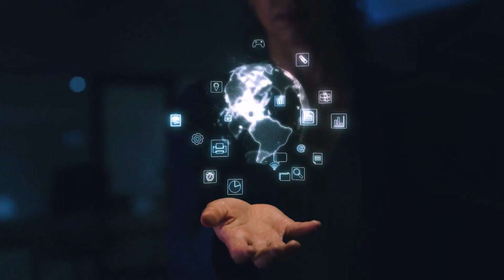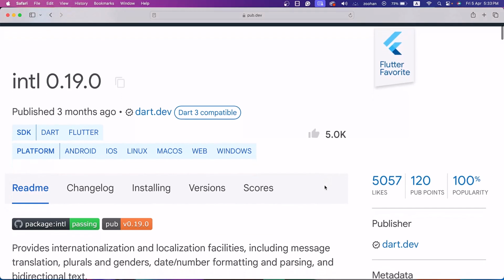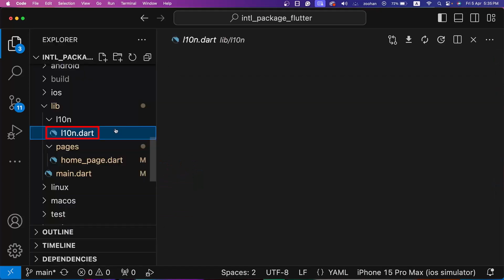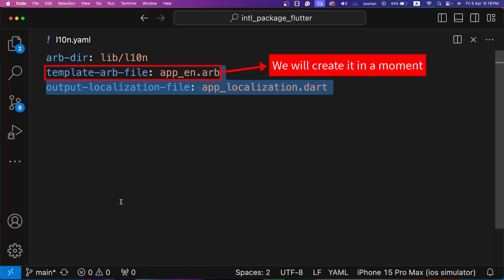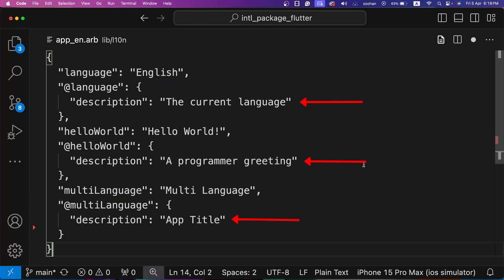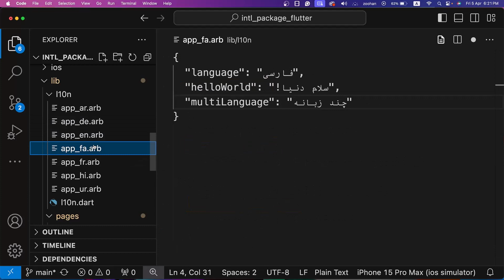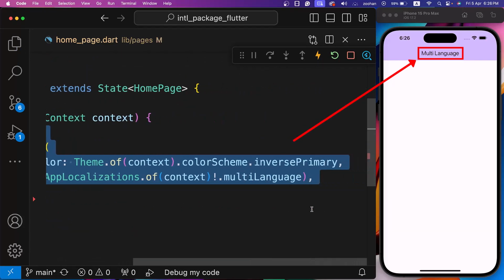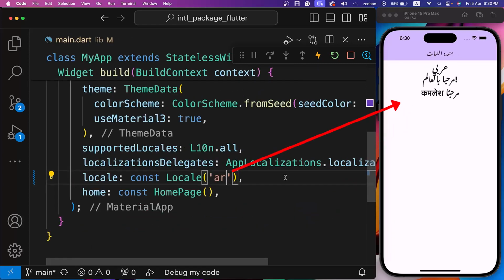Create Multi Language App | Internationalization & Localization In Flutter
In this video, you will learn, How to enable multi-language support in your Flutter app. Translate texts into multiple languages using Flutter Internationalization and Localization.